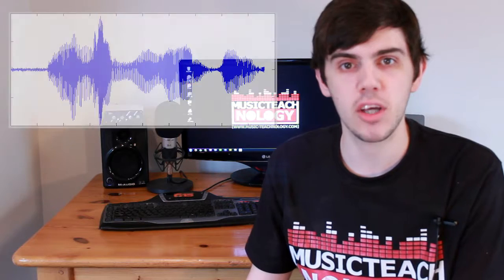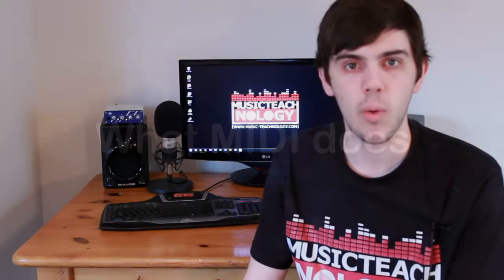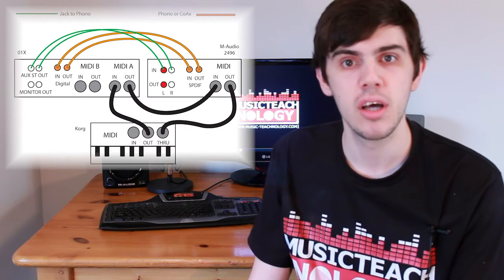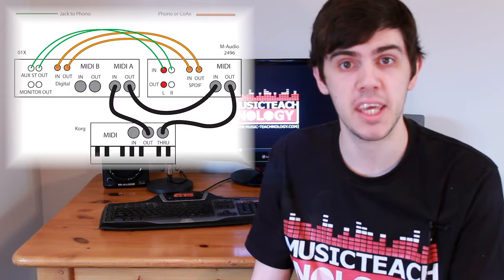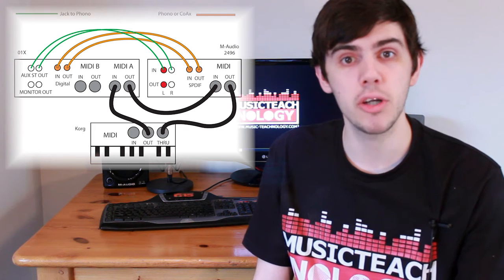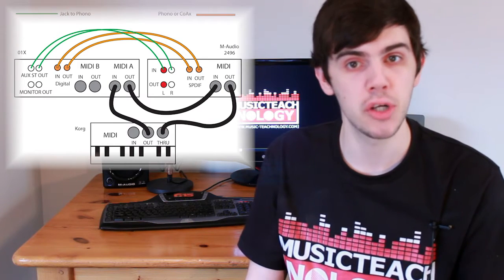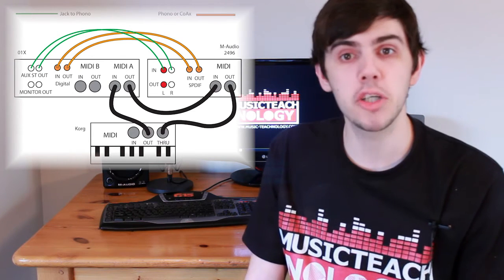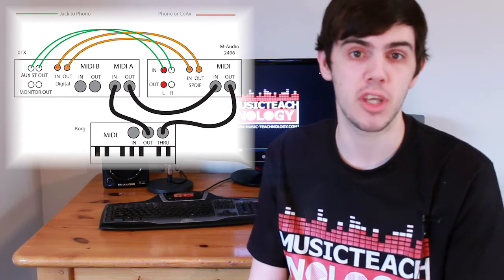Music Teachnology - About MIDI